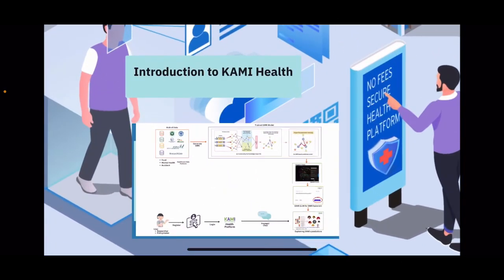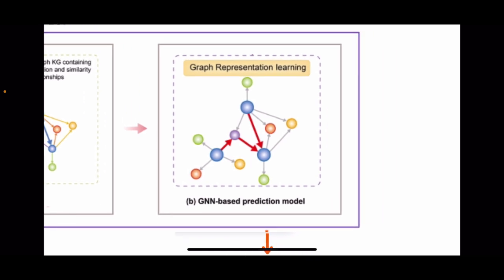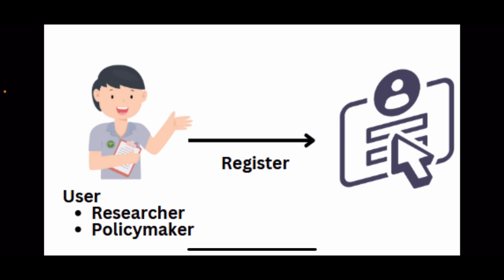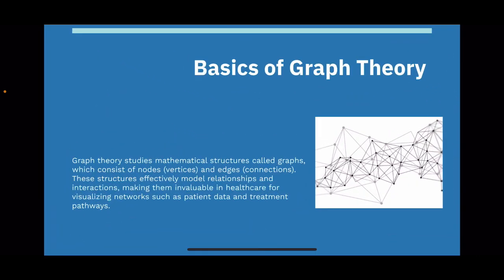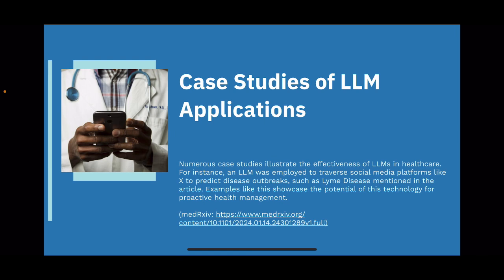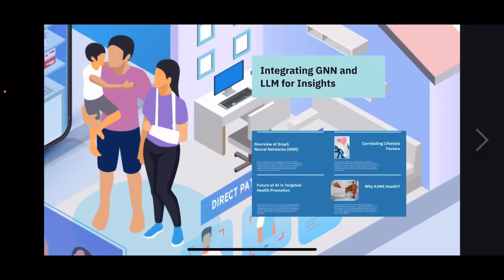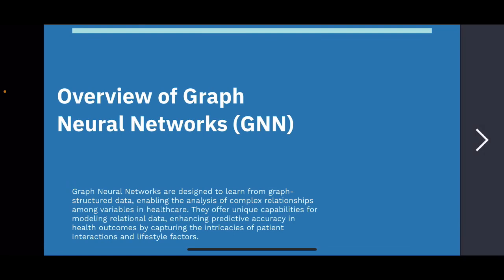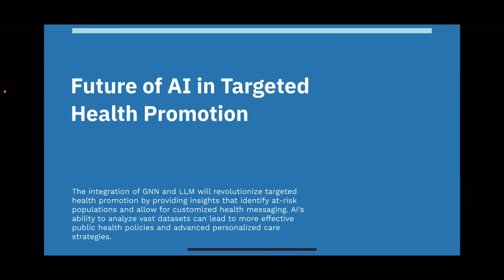Kami Health: AI-Powered Platform for Smart Policy and Targeted Health Promotion